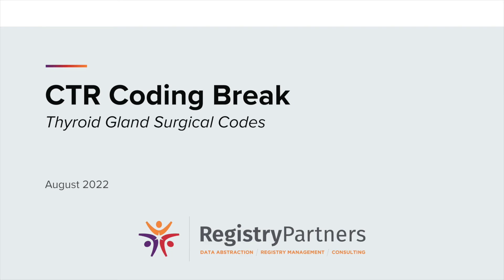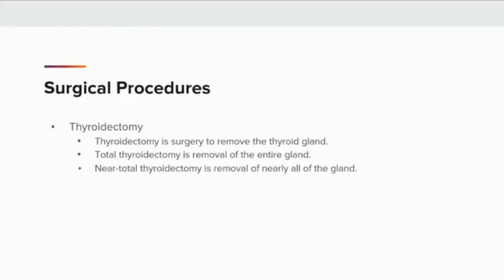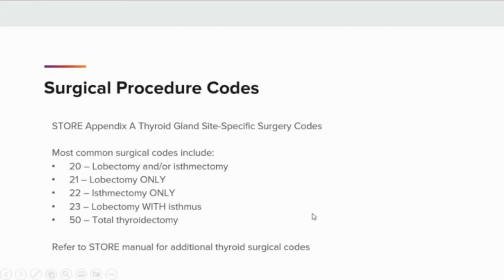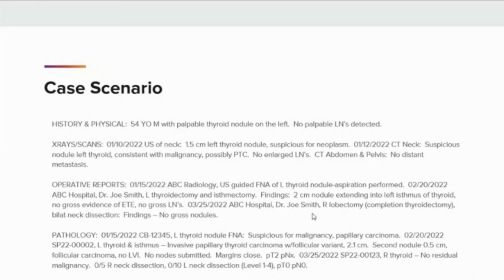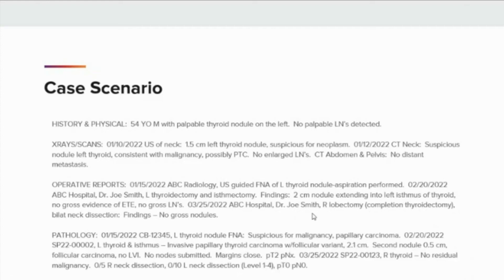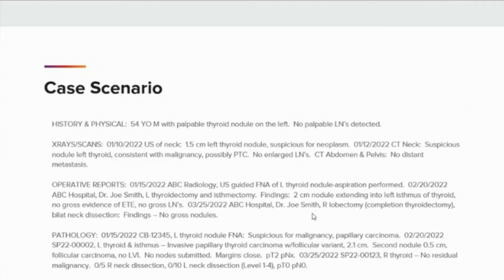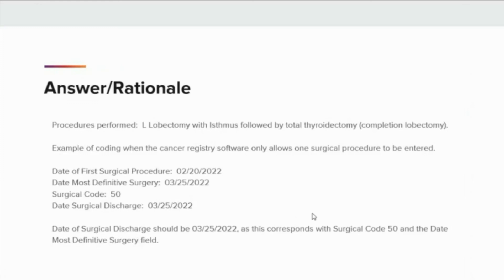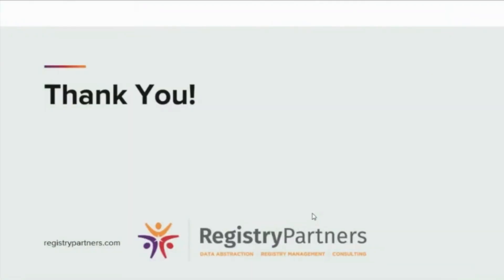Thyroid Gland Surgical Codes - CTR Coding Break (August 2022)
Often when a patient is surgically treated for thyroid malignancy, multiple surgical procedures might be recommended and performed depending on the severity of the malignancy. Per STORE manual 2022 page 55 “when multiple first course procedures coded under the same item are performed for a primary, the most extensive or definitive is the last performed, and the code represents the cumulative effect of the separate procedures”.

In the August CTR Coding Break, we will review the more common surgical procedures and the surgical codes assigned as listed in STORE appendix A for Thyroid. We will work through a case scenario and how to code the surgical procedures when the cancer registry software allows coding multiple procedures vs the cancer registry software only allowing one procedure.